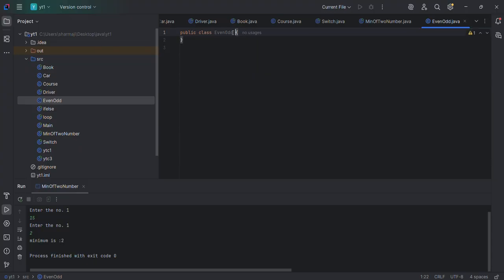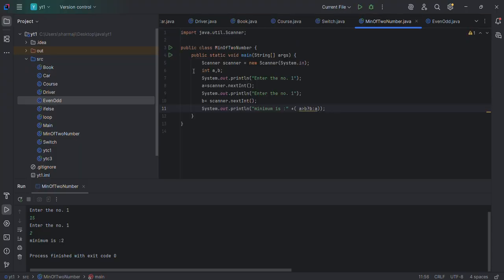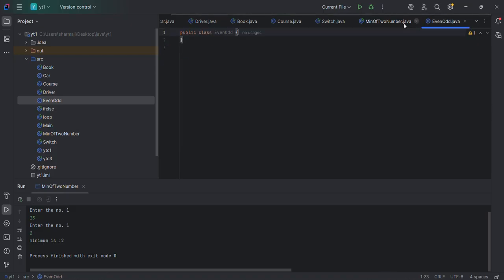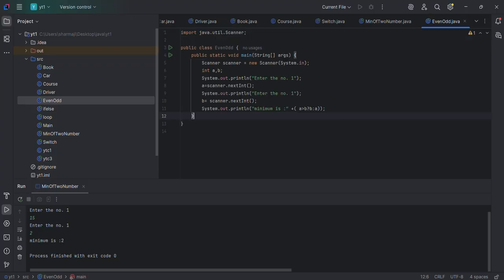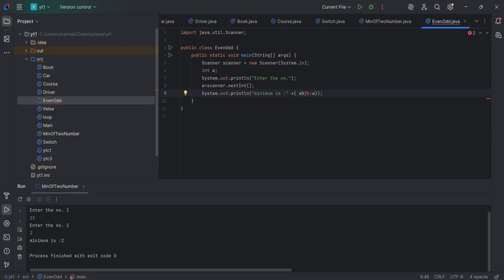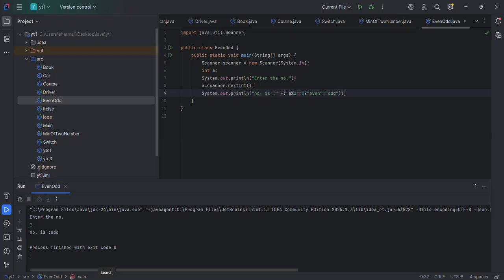Even or Odd Number in Java | Java Program for Beginners | Step-by-Step Explanation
In this video, you'll learn how to write a Java program to check whether a number is **Even or Odd**. This beginner-friendly tutorial explains the logic, code, and output step by step, making it easy to understand.

* How to take user input using `Scanner`
* Using the modulus (`%`) operator in Java
* Writing an `if-else` statement
* Checking whether a number is Even or Odd
* Complete code explanation with example output

💻 **Sample Output:**
Enter a number: 25
The number is Odd.

The number is Even.

🎯 This video is perfect for:

* Java Beginners
* College Students
* Coding Interview Preparation
* Programming Practice
* DSA Beginners